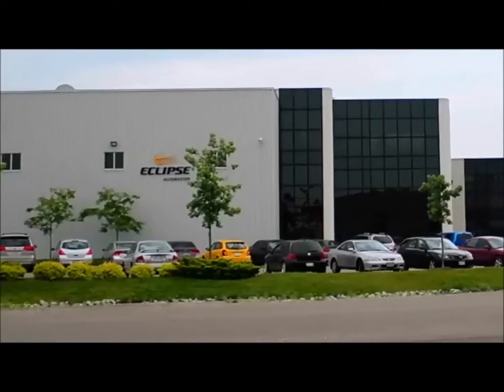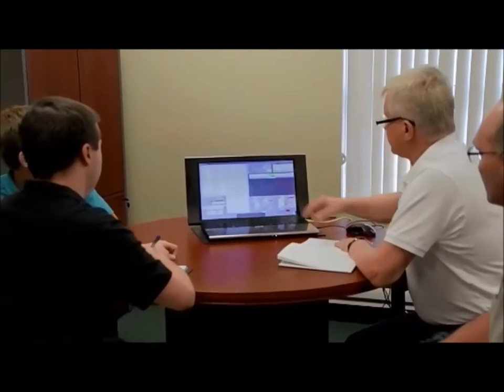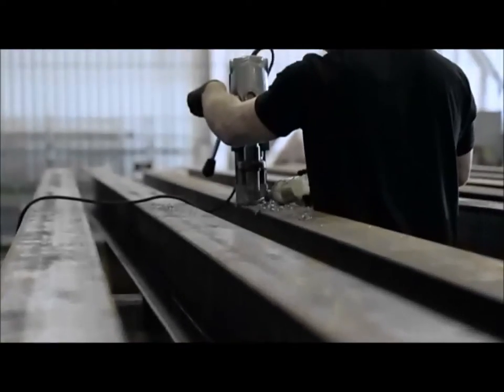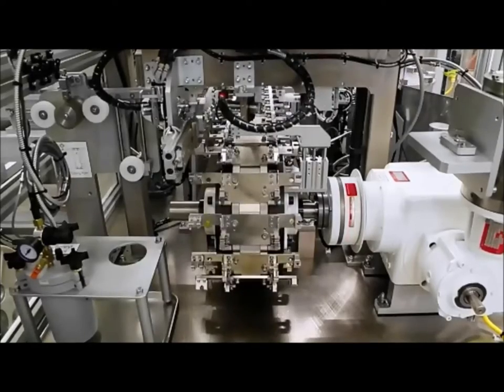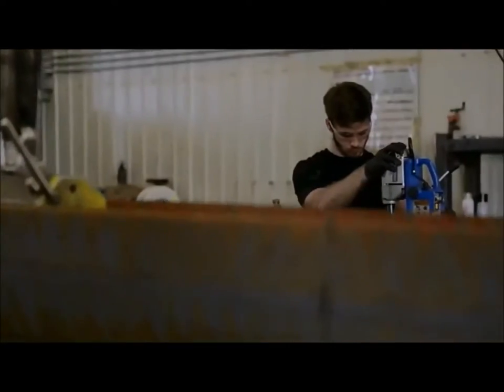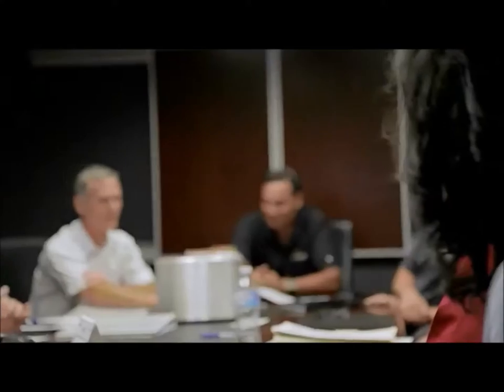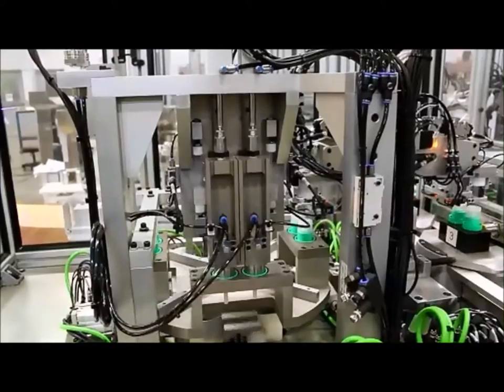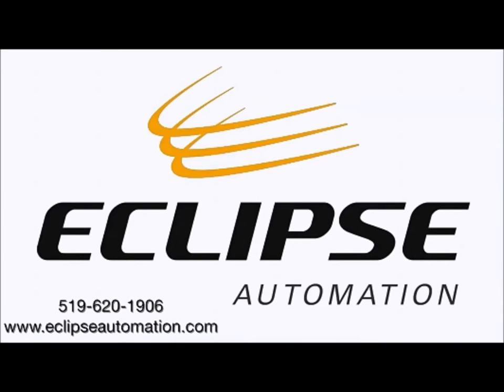Eclipse Automation Lobby Movie @ ESE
Lobby Video, 2-minutes company intro